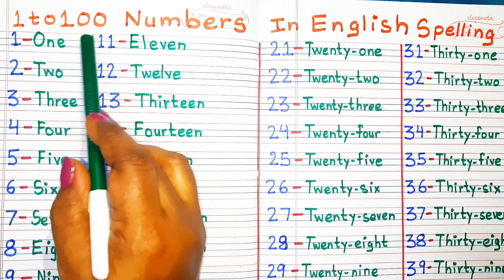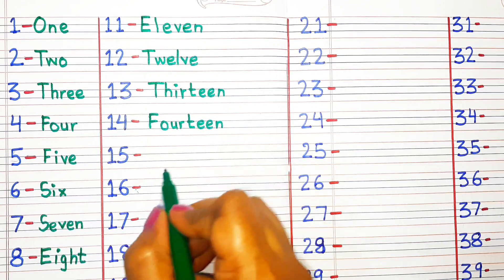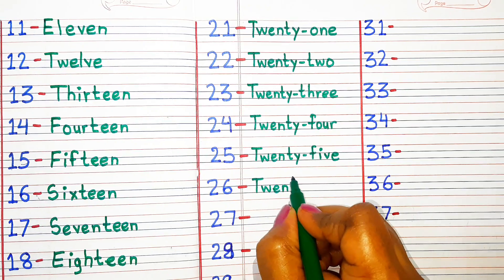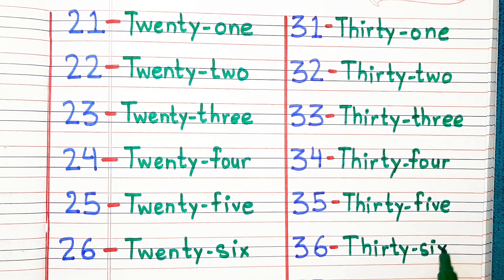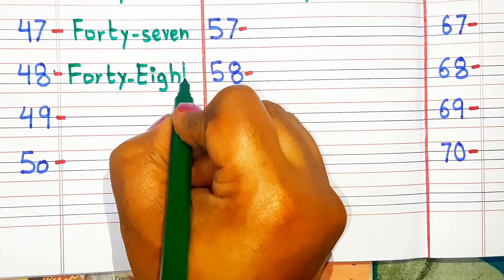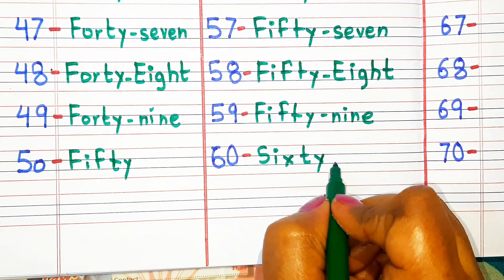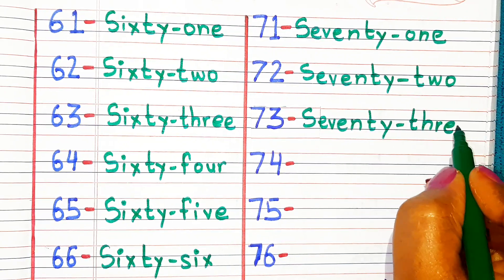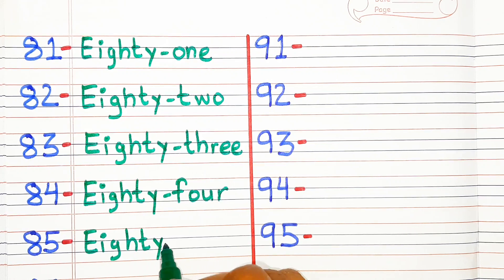One to Hundred 1 to 100 Spelling Numbers in words 1 to 100 in English Number 1 to 100 names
One to Hundred 1 to 100 Spelling Numbers in words 1 to 100 in English Number 1 to 100 names Write Number Names 1 to 100 in Words। One to Hundred Spelling in English। 1-100 Spelling numbers
Learn Writing number names 1-100 in words in English. One to hundred spelling writing. Learn all spellings from 1 to 100 in number names.

1 -One
2 - Two
3 - Three
4 - Four